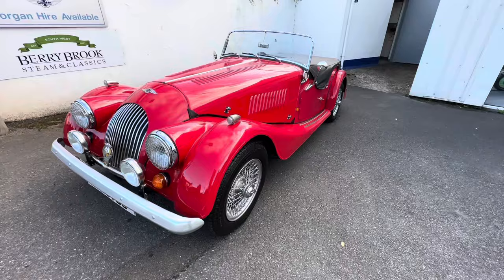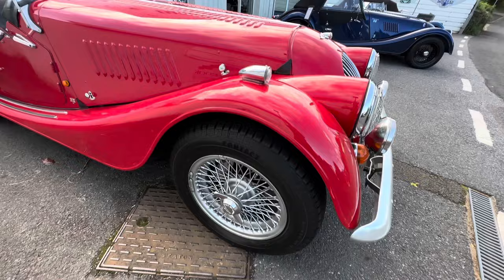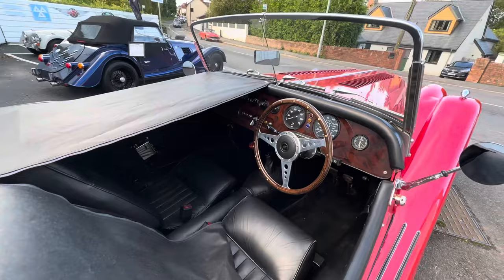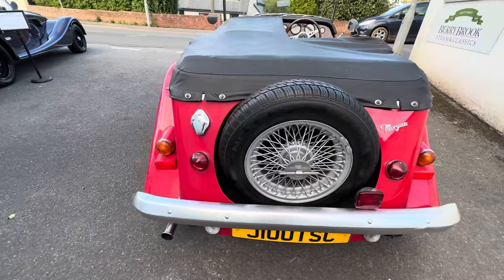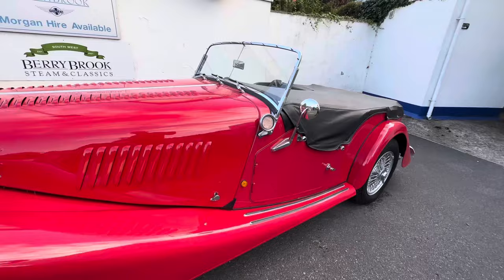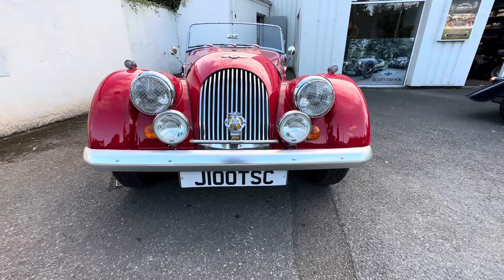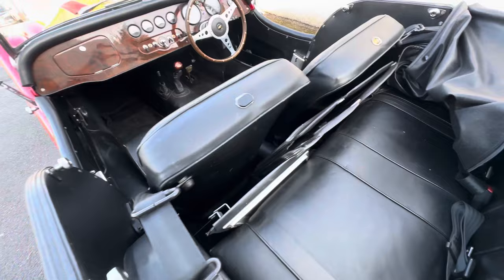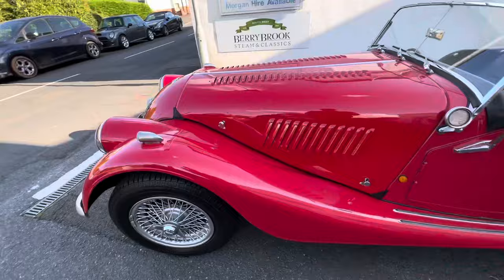1991 Morgan 4/4 4 seater in Corsa red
Designed for those who appreciate the art of motoring, the Morgan 4/4 4-seater is a testament to tradition and heritage, combining timeless elegance with modern-day sophistication. Make a statement and create memories that will last a lifetime with this quintessential British sports car.

Its specifications include:

Morgan 4/4 4 Seater
Performance

Ford 1.6L Zetec
Ford 5 Speed

Exterior

Corsa Red in Gloss
15″ Wire Painted Wheels
Front and Rear Calipers
Black Vinyl Hood
Twin Eared Spinners
Door Tred Rubbers
SS Door Checks
SS Chassis Rail Cover
SS Round Door Mirror
Badge Bar
Union Flag Badges On Doors
Bonnet Edge Protectors
Driver Rear 1/4 Protector
Front Spotlights
Headlight Cage Cover
Black Vinyl Hood and Tonneau
Twin Choke Weber Carb

Interior

Black Leather Seat Backs
Walnut Dashboard
Leather Centre Tunnel Top and Sides
Black Carpet
SS Steering Wheel Column Cover
14″ Mota Lita Steering Wheel
SS Rear View Mirror
Walnut Gear Knob

This car is in our Exminster showroom and is available for viewing.